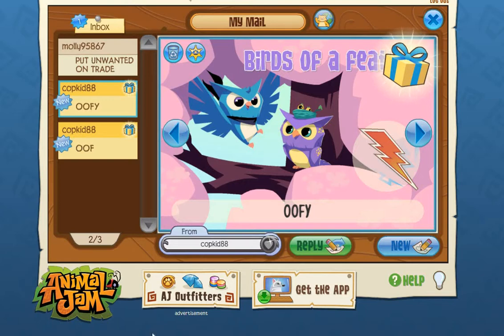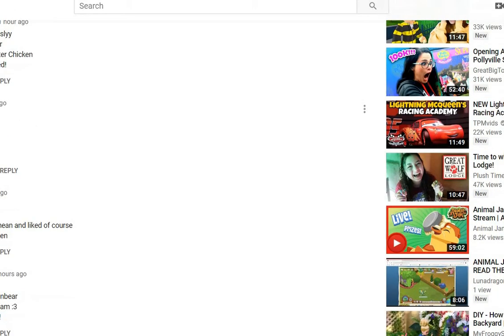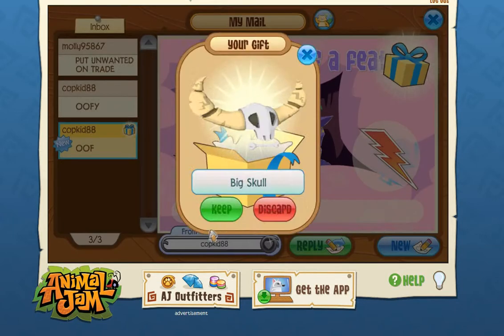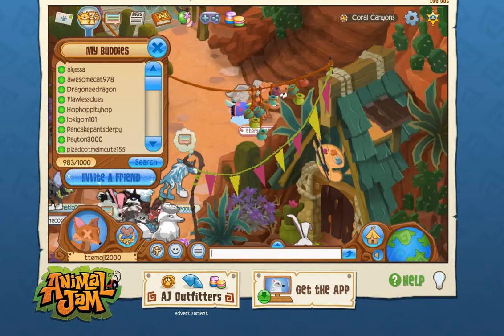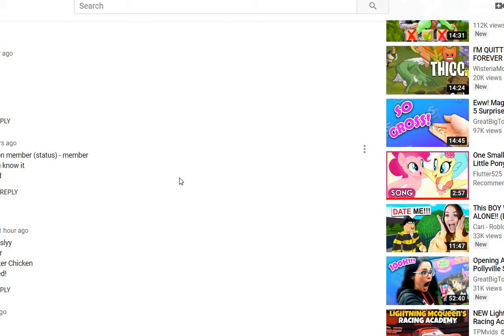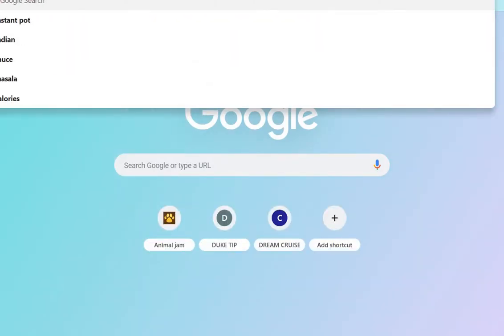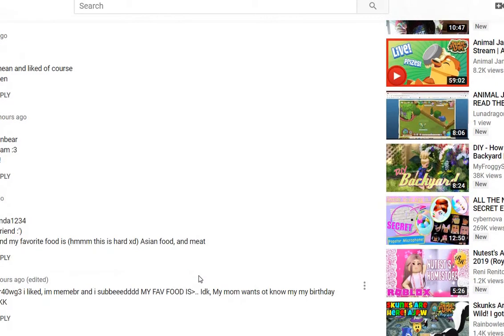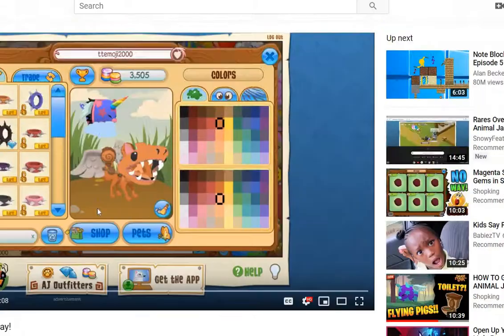300 Subscriber Giveaway Winner!